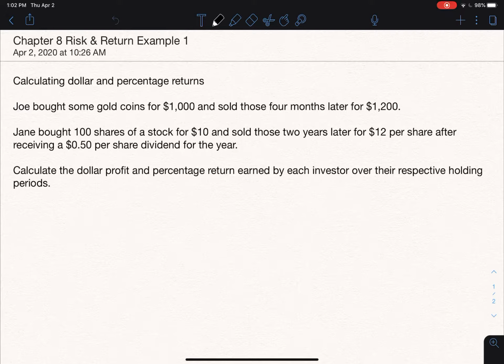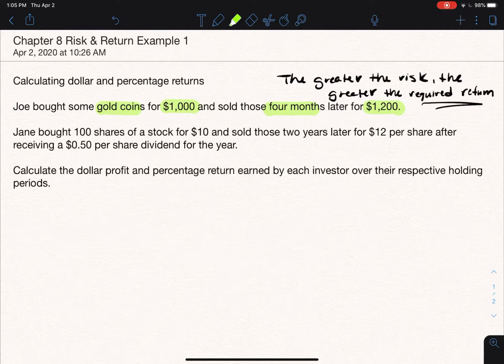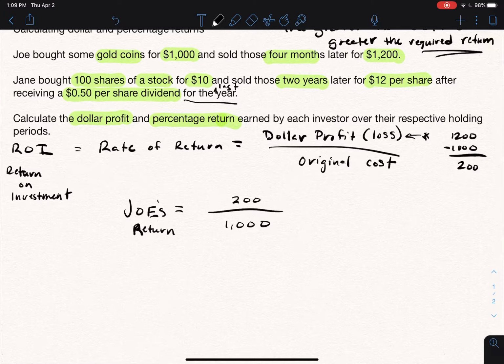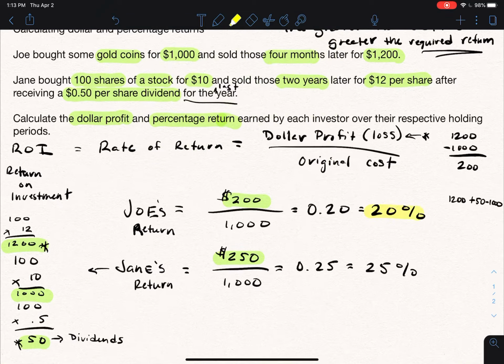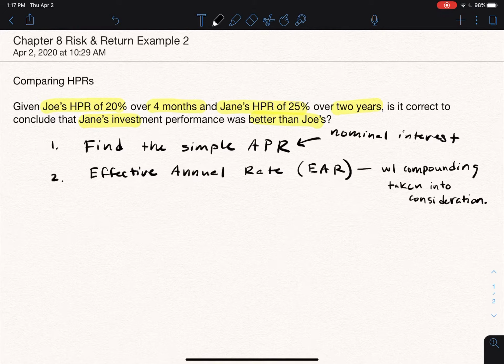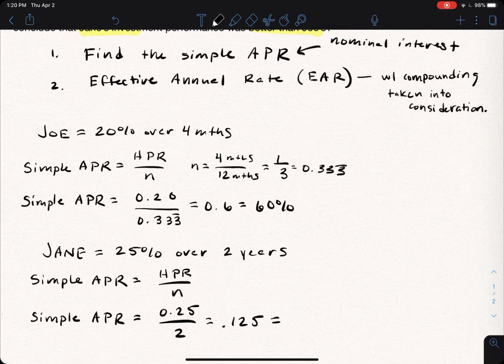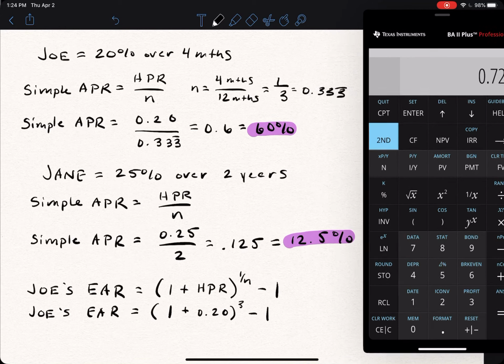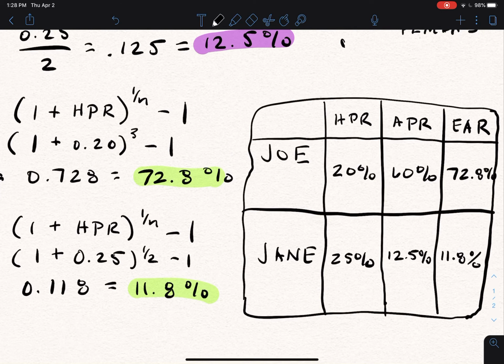Chapter 8 Risk & Return Examples 1 - 2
In this video, I demonstrate how to find the holding period return, simple annual percent rate, and effective annual rate for a given investment. I also discuss how to use this information to compare two separate investment scenarios.